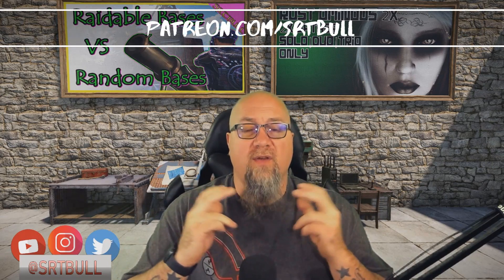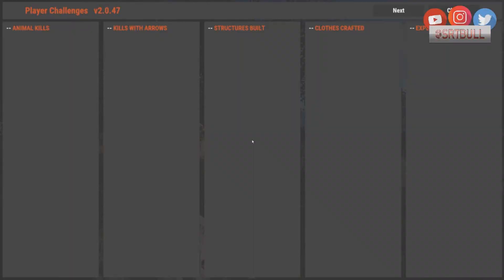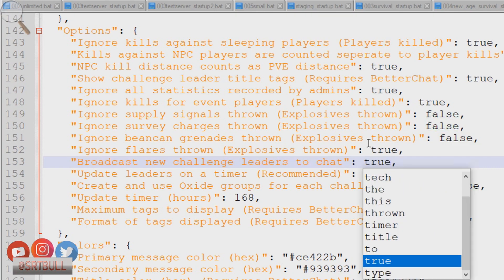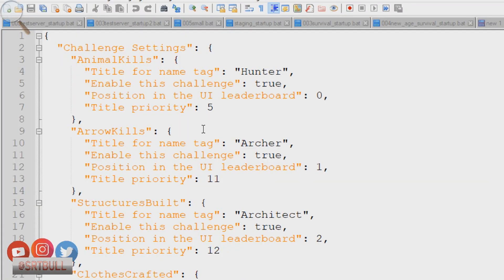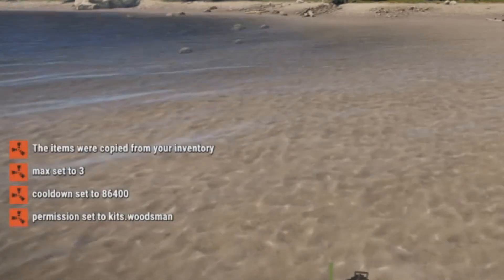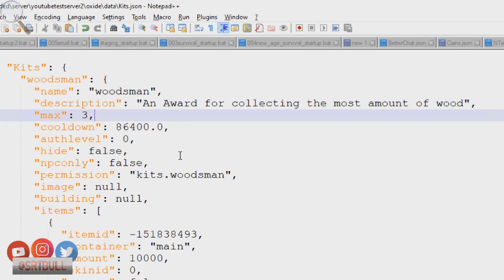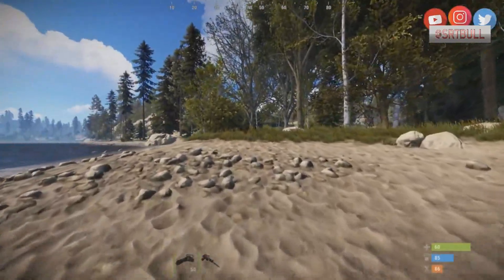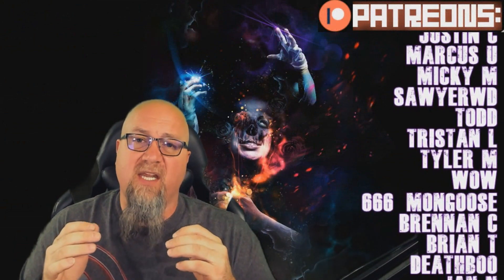👿👿 Give Your Players A SCOREBOARD Using PLAYER CHALLENGES | Rust Admin Academy Tutorial 2020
🧰 Players having a SCOREBOARD 🧰 WITH PRIZES for owning the top spot
PlayerChallenges gives you a real time updated GUI.  With that ability to award prizes to the players that own the top spot for each category.

🦏 If you want to check out the amazing game hosting service that I speak of in this video, check them out